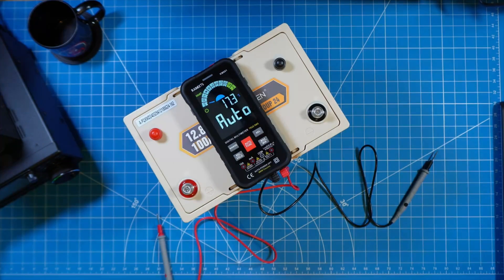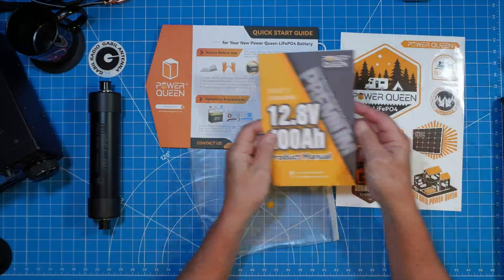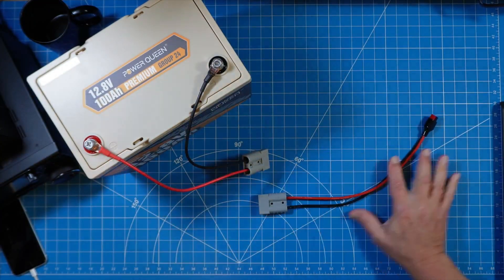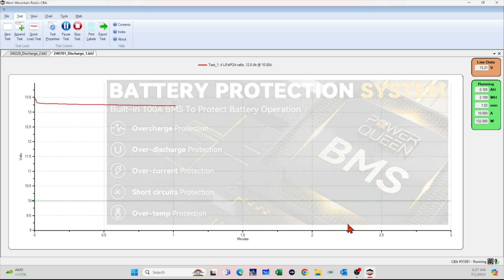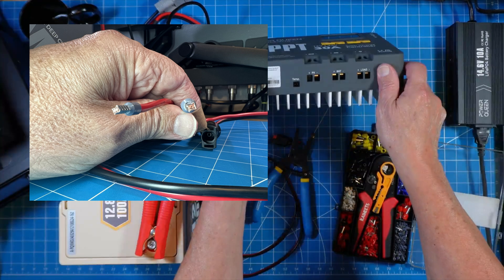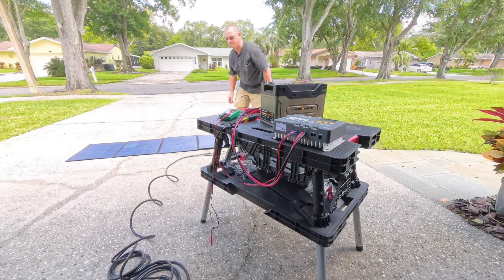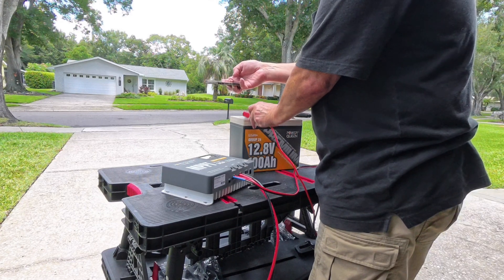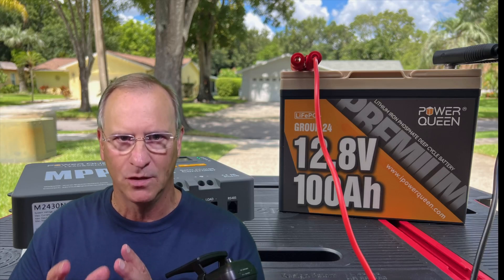Review Power Queen 12V 100Ah LifePO4 Battery and 30 Amp MPPT Solar Charge Controller w/ Bluetooth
I'll demonstrate the Power Queen 12V 100Ah battery and their 30 Amp MPPT Solar Charge Controller.

Power Queen on Amazon

FAVORITE / GEAR USED IN THIS VIDEO:
👉Alligator Clamp Cable
👉KM601 Multimeter
👉KAIWEETS Ferrule Crimping Kit

Created and owned by:
35246 US Highway 19N, PMB 191